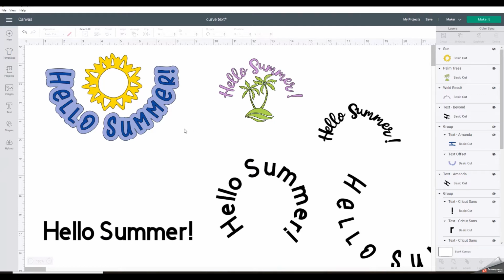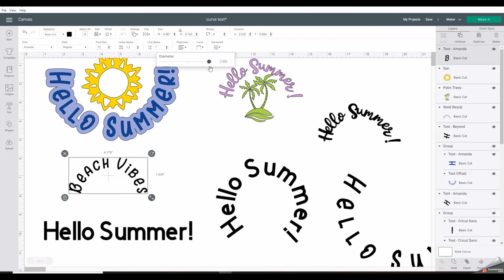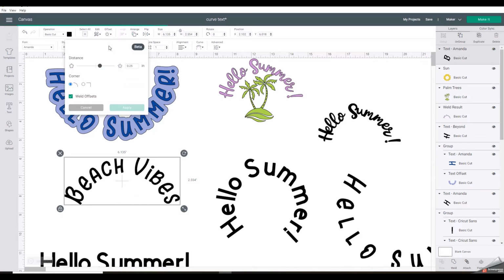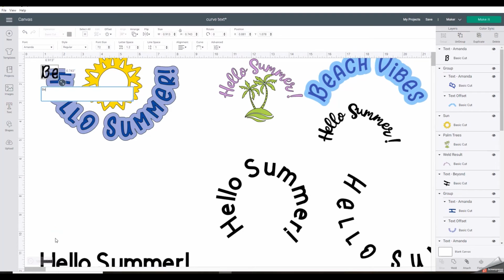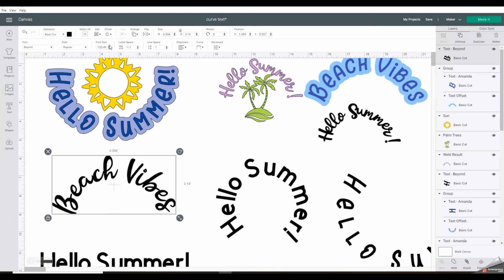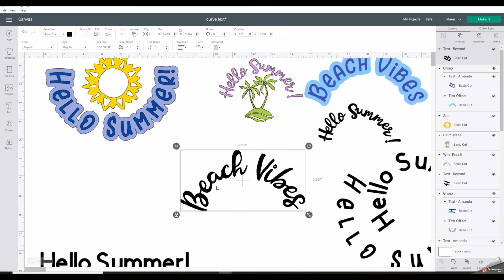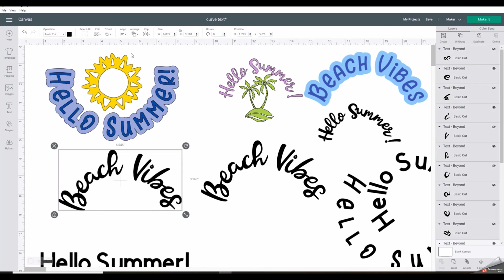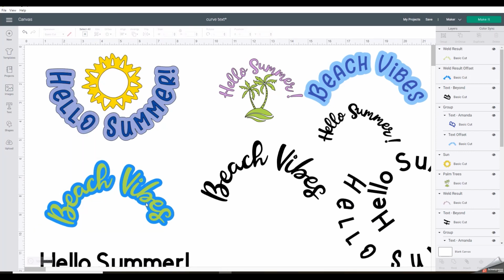How to use Curve text make Decals and Stickers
Hello y'all!  In today's video I walk through how to use the Curve feature in Cricut Design Space.  You can use your Cricut Maker, Cricut Explore Air 2, or Cricut Joy to make decals for cups or cars, stickers, ever iron on to a shirt.
I show how to use curve for cursive and regular fonts, how to add an offset and tips on kerning cursive!

I really hope you find this video helpful and hit that ‘like’ thumbs up!

I hope to see you on here for my next video.